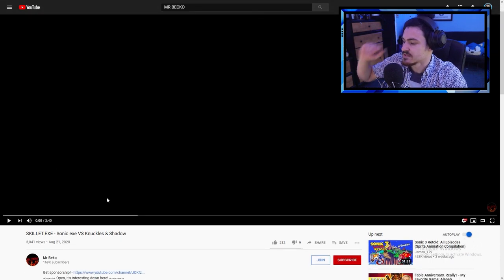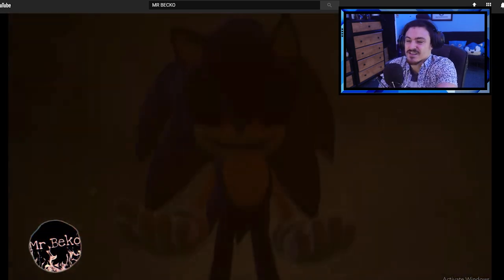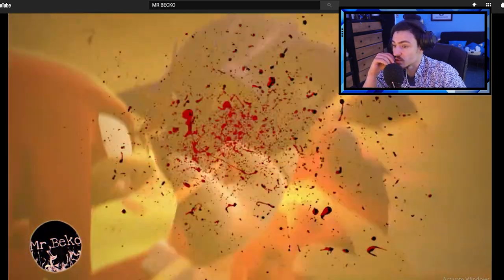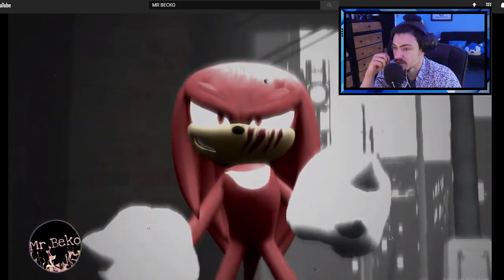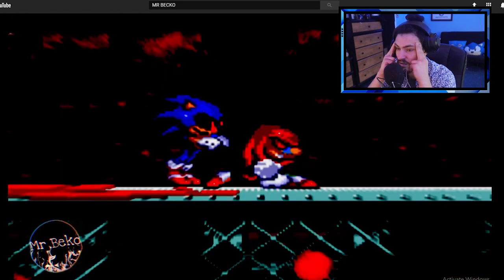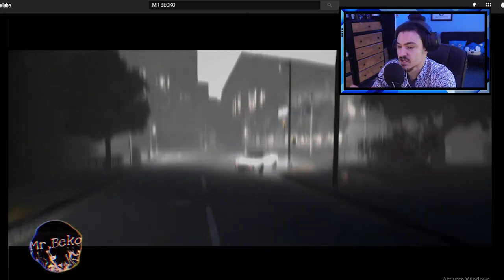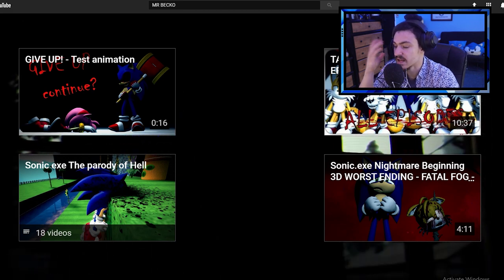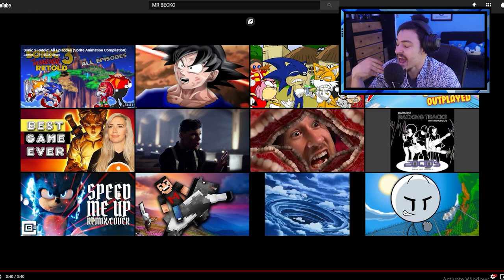SONIC.exe vs KNUCKLES AND SHADOW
MR BECKO!!! HE DOES IT AGAIN!!! SONIC.exe Takes on Knuckles and Shadow this time!! REACTION!!

MY SETUP:
3 Monitors
Console Recording

BECOME A MEMBER TO MY CHANNEL!!